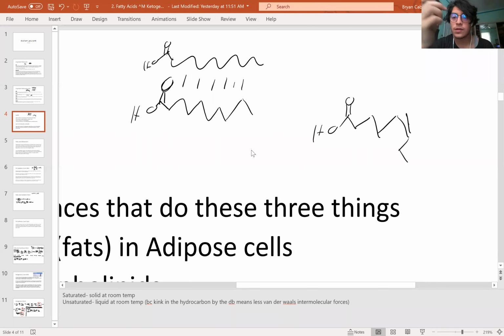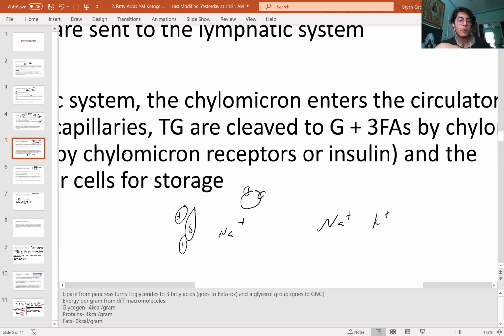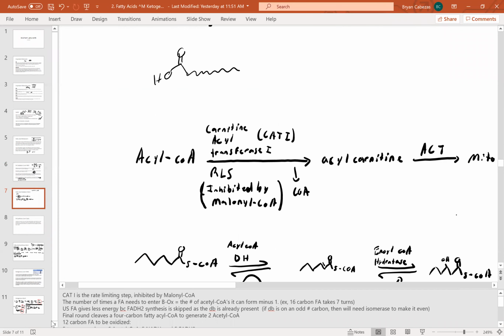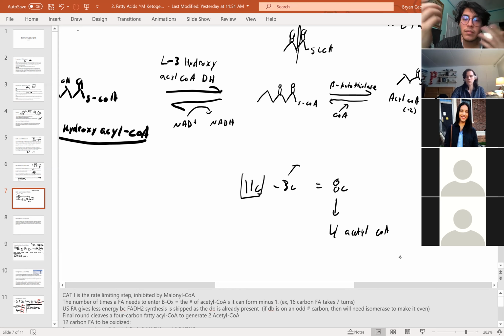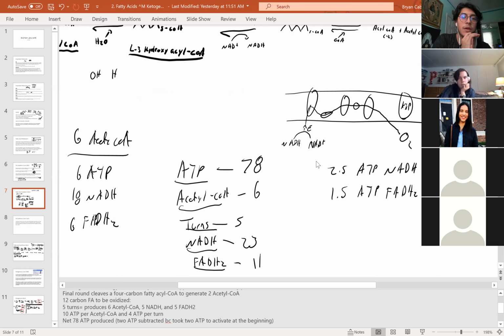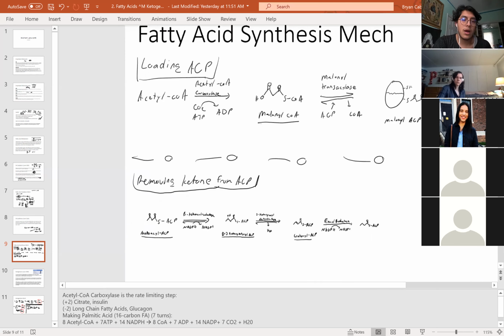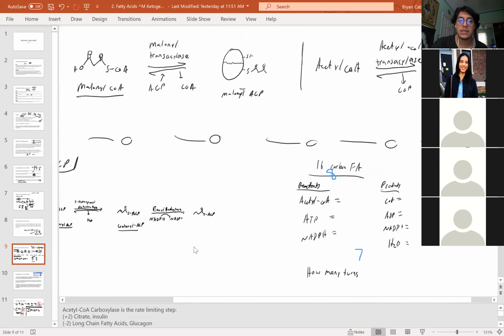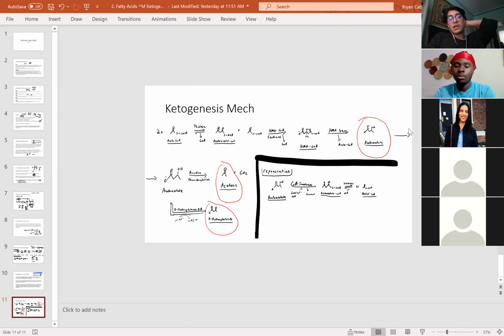Fatty Acid Metabolism